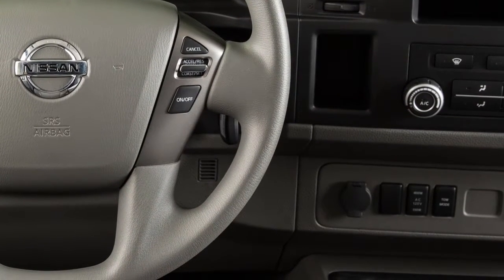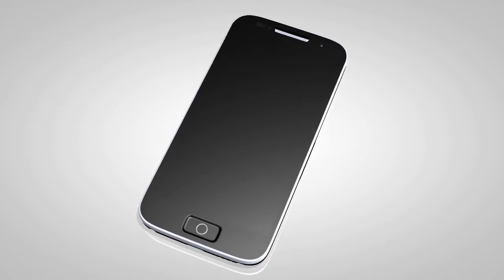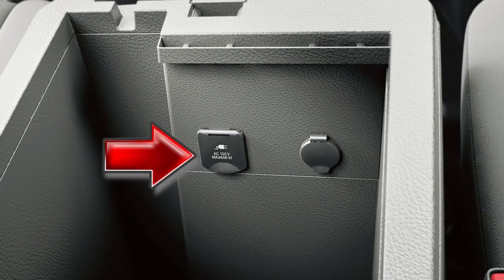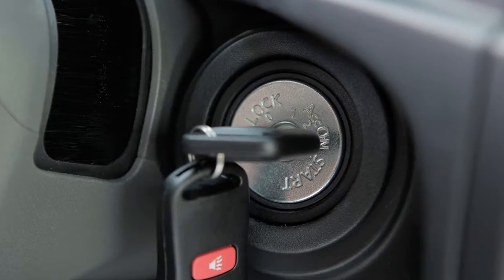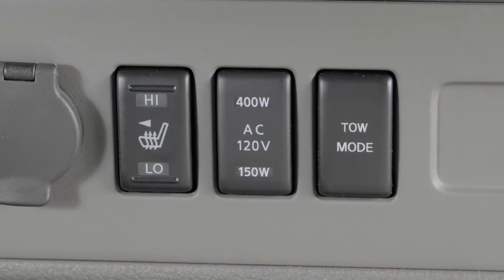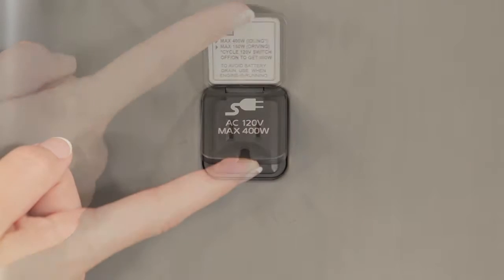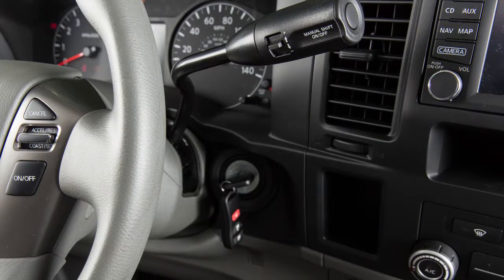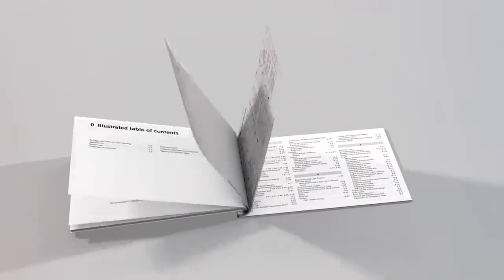2017 Nissan NV Passenger Van - Power Outlets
Your vehicle is equipped with 12 volt power outlets located on the instrument panel and center console, if so equipped. These outlets can be used for small electrical devices such as cellular phones.

The power outlets are powered directly by the vehicle’s battery. To use a power outlet, open the cap.

Leaving a device connected to the power outlet with the ignition off can discharge the battery and the vehicle may not start.

Your vehicle may also be equipped with 120 volt outlets located in the center console and the cargo area. To use a 120 volt outlet for a device requiring up to 150 watts, the shift lever can be placed in any position and the ignition can be in any position except OFF. However, to use a 120 volt outlet for devices requiring between 150 and 400 watts, the ignition must be ON and the shift lever must be in the PARK position.

Your vehicle may be equipped with a Power Inverter Switch on the instrument panel that controls the 120 volt outlets. When you need to use a 120 volt outlet for items that use between 150 and 400 watts, push the Power Inverter Switch. 150 watts and 400 watts will illuminate on the switch. Push again to turn OFF. Do not plug any devices exceeding 400 watts into these outlets.

Power to the 400 watt outlet, located in the rear of the vehicle, is available when the vehicle is in the PARK position with the engine running or in the ON position. Both power inverter switch lights (150 watts and 400 watts) illuminate and both outlets are active.

When the vehicle is in the DRIVE position and the Power Inverter Switch is turned on, both outlets are active. However, only the 150W light will illuminate.

When you have finished using an outlet, be sure to turn OFF the Power Inverter Switch.